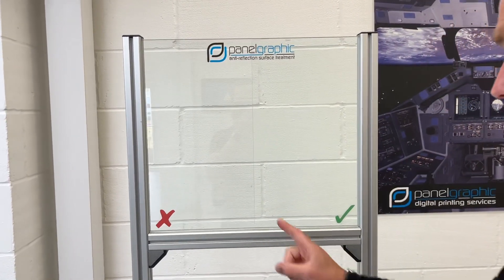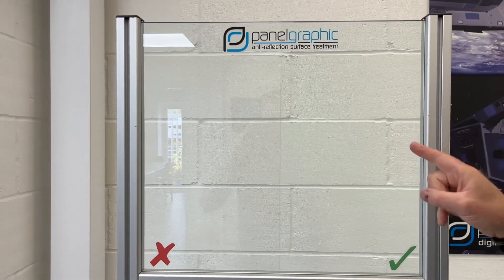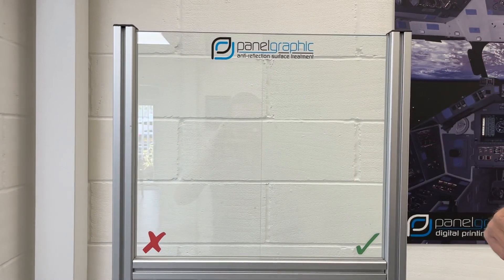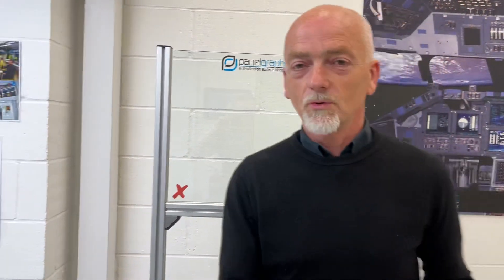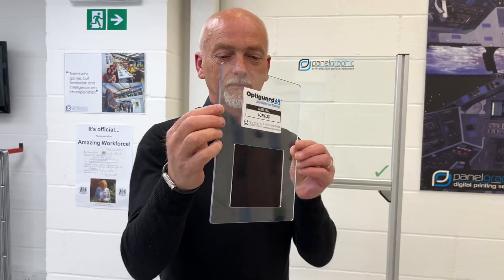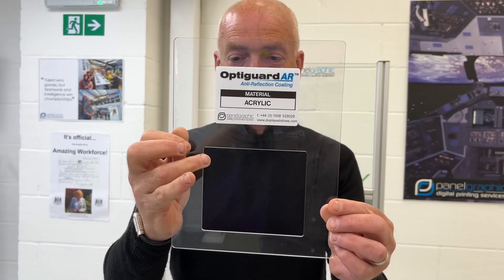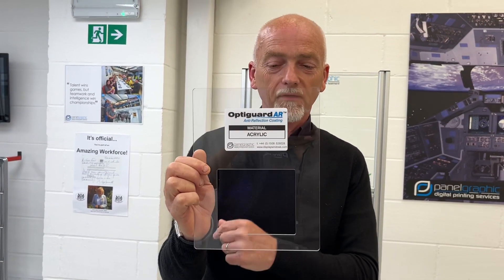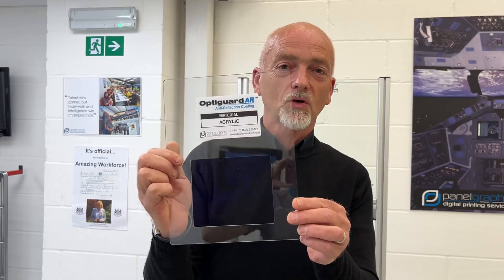Optiguard AR - How anti-reflection works when applied to plastics and glass.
This is what makes us special... Understanding true Anti-Reflection.

This video was done in one take with NO editing. It truly is magic!